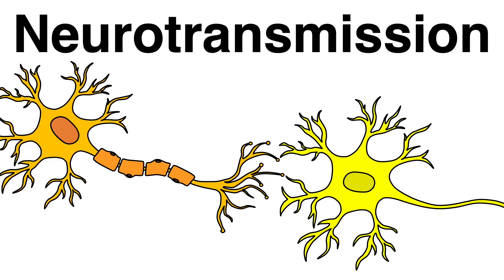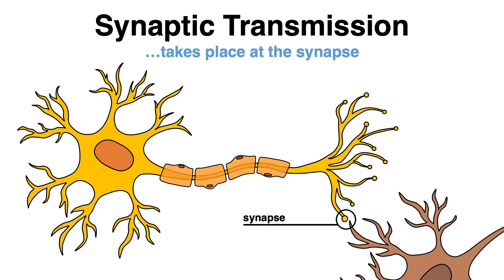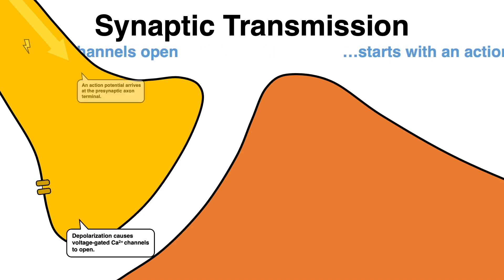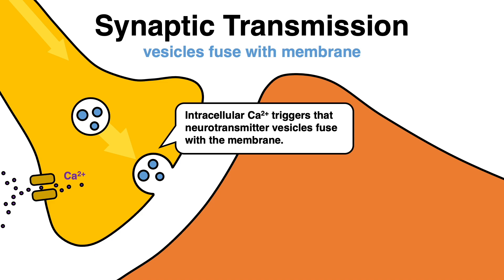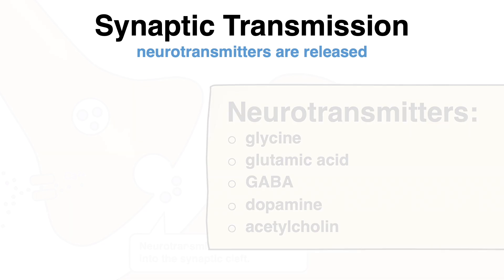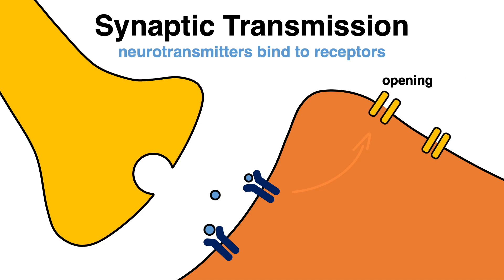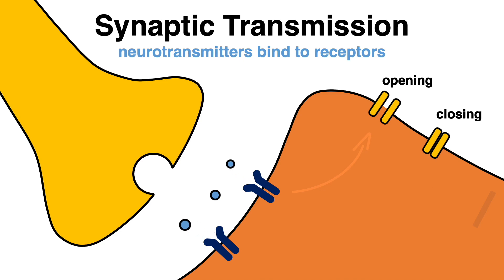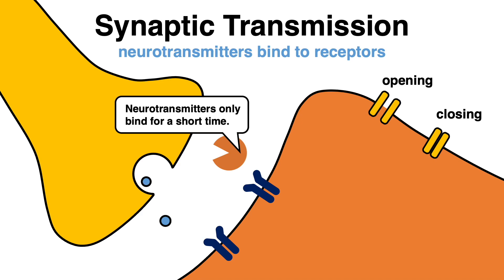Synaptic Transmission – Neurotransmission explained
What we think, how we move our muscles and much more things we do is orchestrated by the nervous system. Biological or chemical signals are transmitted from neuron to neuron. In this video, we highlight how synaptic transmission works.

Review:
Ole Schweser